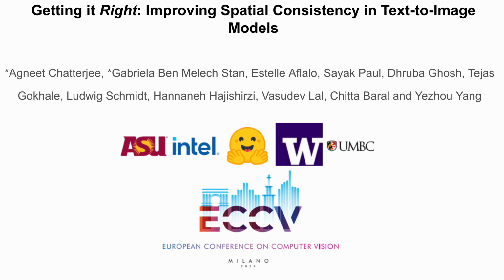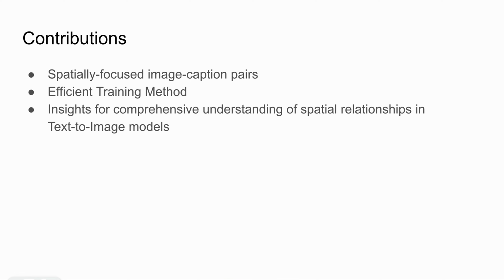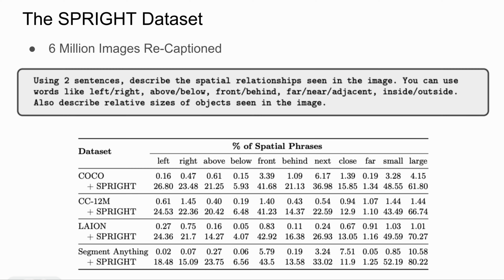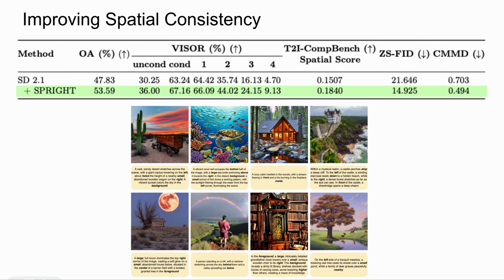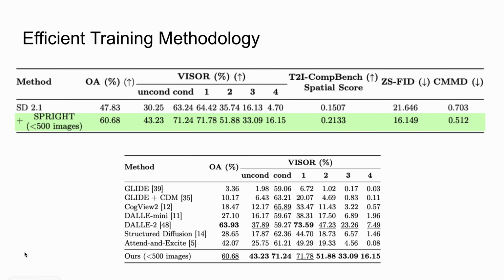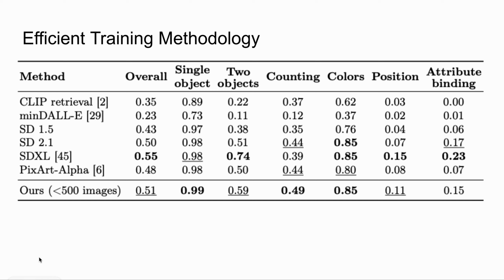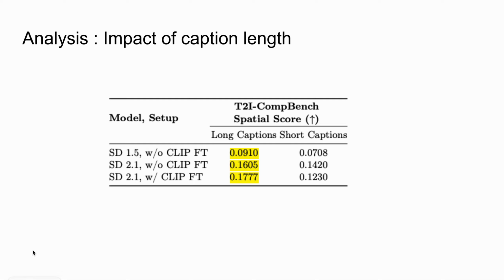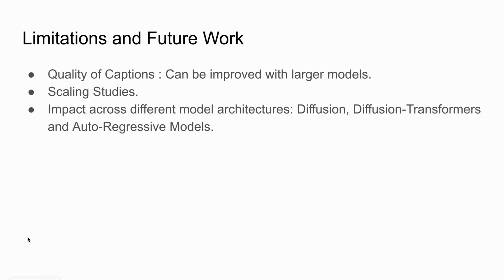[ECCV 2024] Getting it Right: Improving Spatial Consistency in Text-to-Image Models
Getting it Right: Improving Spatial Consistency in Text-to-Image Models

Agneet Chatterjee, Gabriela Ben Melech Stan, Estelle Aflalo, Sayak Paul, Dhruba Ghosh, Tejas Gokhale, Ludwig Schmidt, Hannaneh Hajishirzi, Vasudev Lal, Chitta Baral and Yezhou Yang